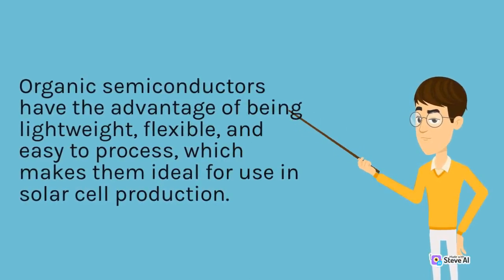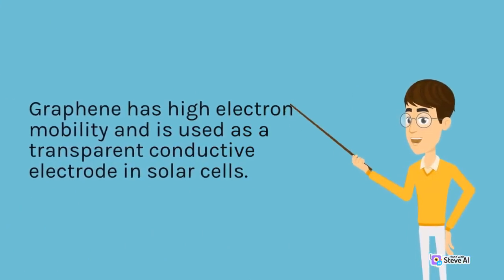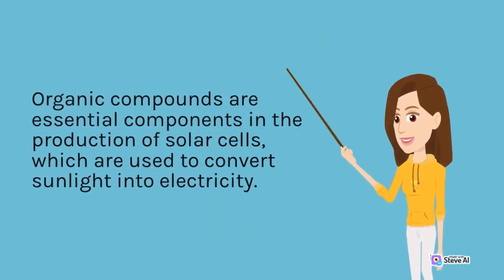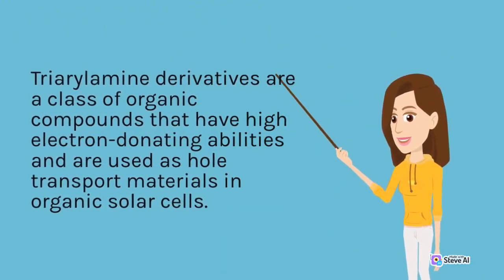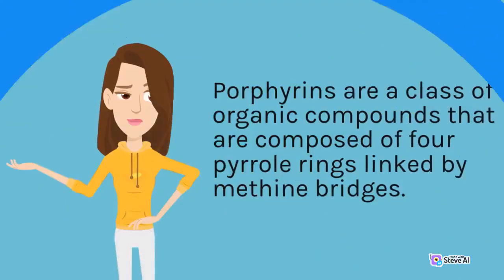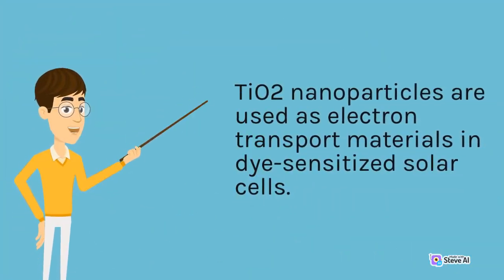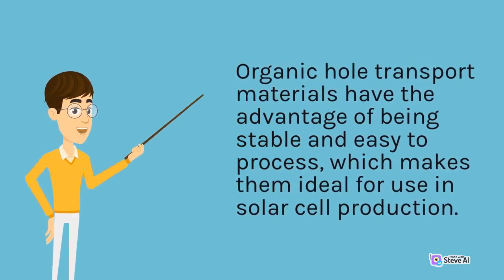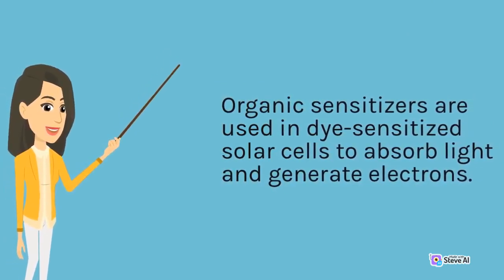Organic compounds in the production of solar cells | Part 2 | Everyday Chemistry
In today's Everyday Chemistry episode, we're delving into the fascinating science behind a common household item that you use daily. We'll explore the chemical composition, reveal the surprising reactions that occur during its use, and even conduct a few exciting experiments you can try at home. Let's dive into the world of Everyday Chemistry together and uncover the hidden wonders that surround us!